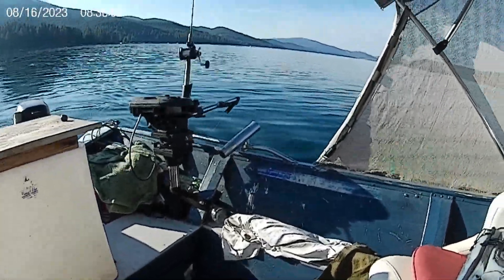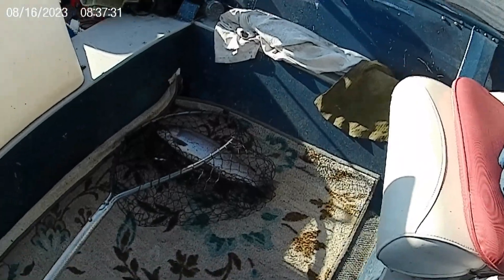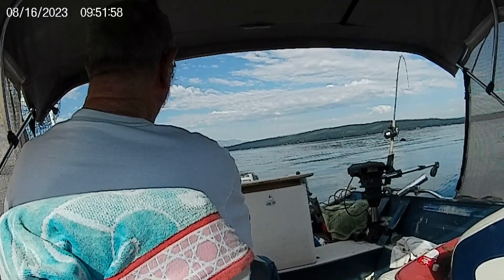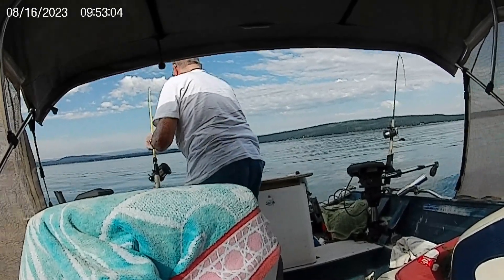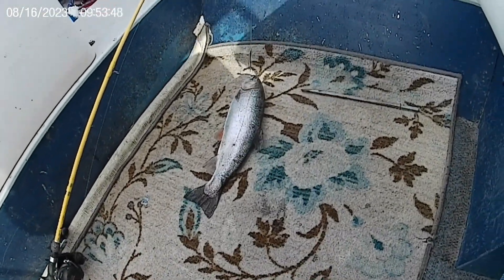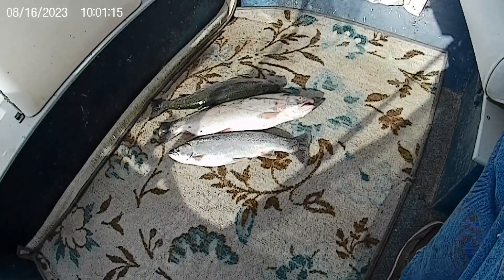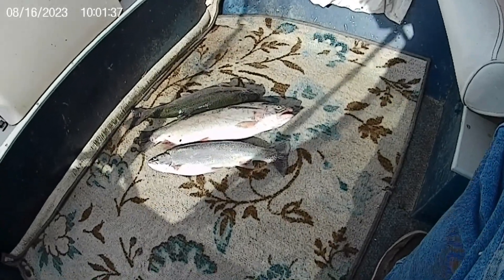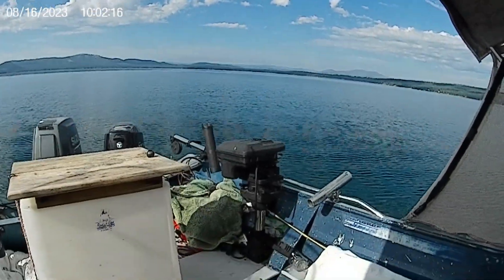August 16 2023 On Lake Almanor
Great morning for catching trout close to home.  Caught 3 rainbows in 2.5 hrs and was in by 10:30.  We had blackened trout for dinner with cuke salad.  Trout are feeding on pond smelt and going after speedy shiners down 40 ft or so at 2.6 mph.  I stayed around the branch and stopped fishing when I had enough for a good dinner.